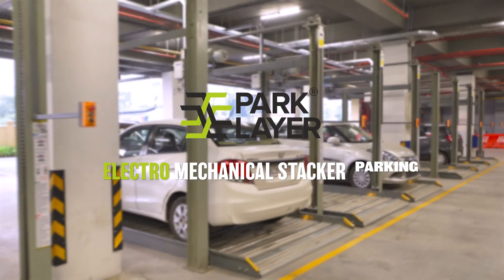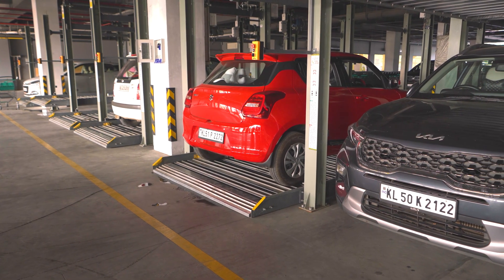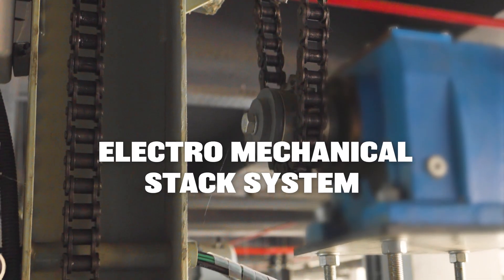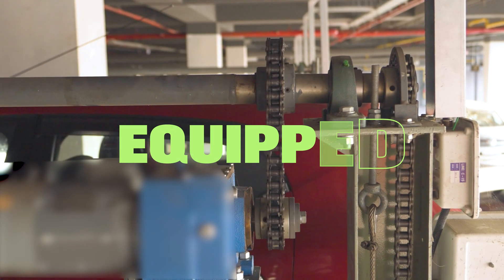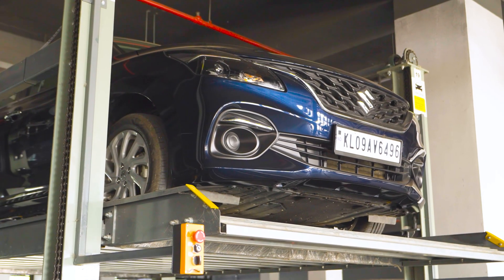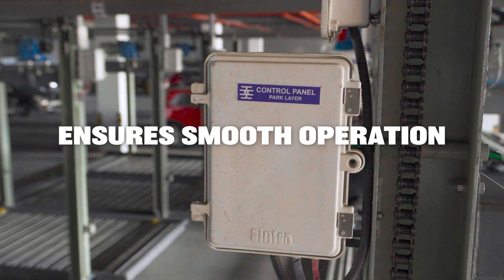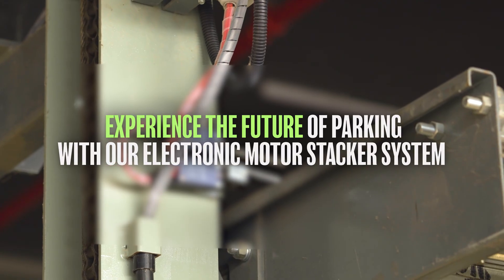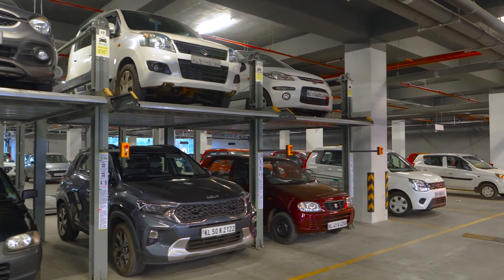Electromechanical Stack Parking System - Automated Car Parking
Meet the Parklayer Electro-Mechanical Stack Parking System – the future of parking with efficiency! The Parklayer’s system combines the latest in electro-mechanical technology with contemporary design to offer speed, reliability, and parking. Our Automated Car Parking System is a perfect solution for city centres. It optimizes space while minimizing parking time. Learn more about how Parklayer is revolutionizing parking in metro areas.

Follow Parklayer on Social Media for Regular Updates, Here Are the Links to Our Profiles